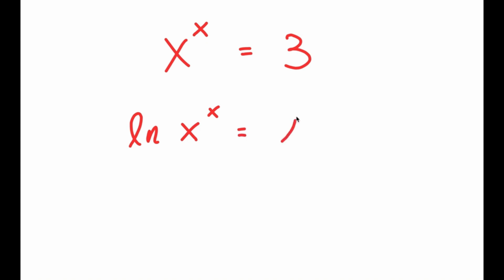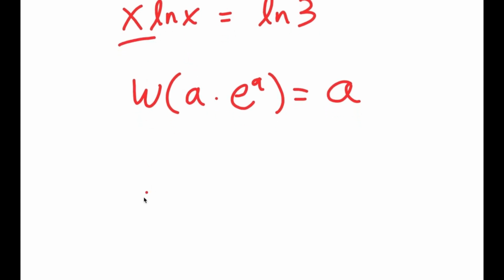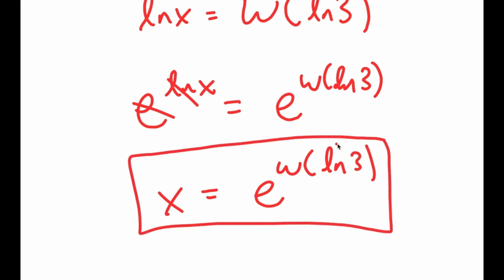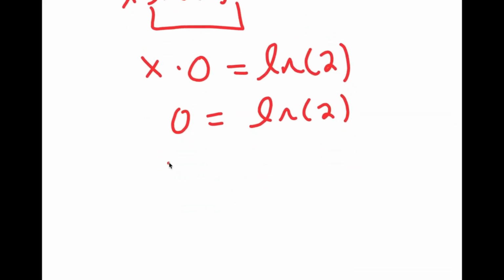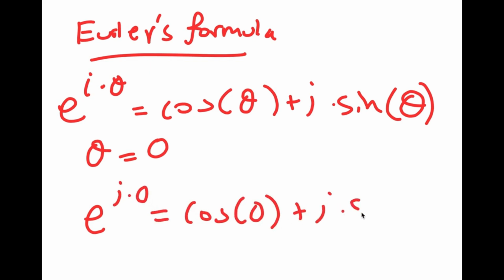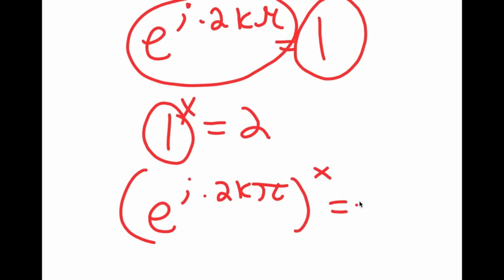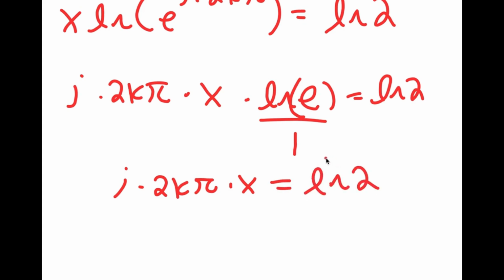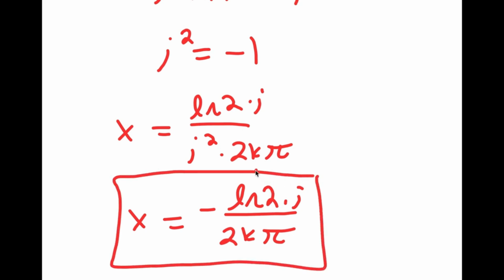School Never Taught This! | Use This Trick To Get Better At Math